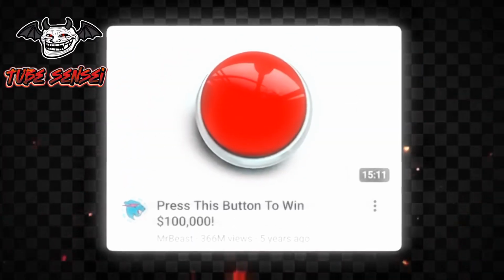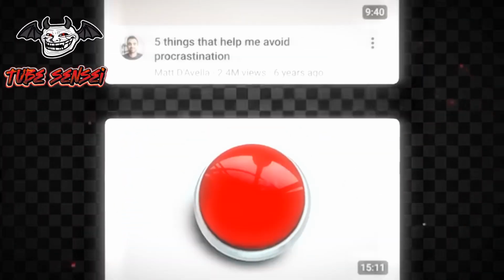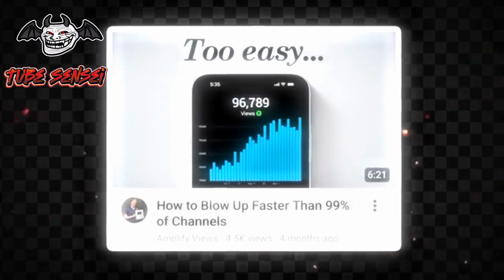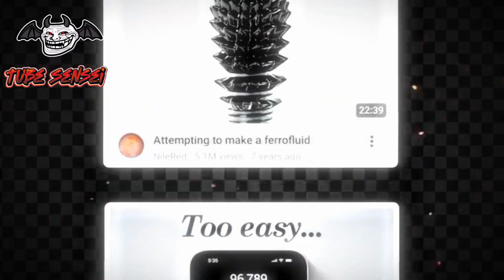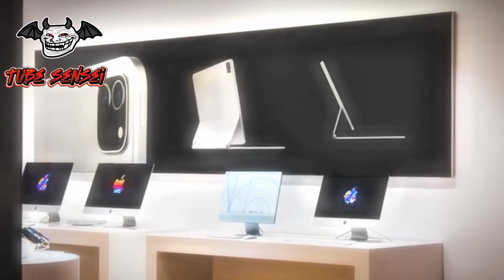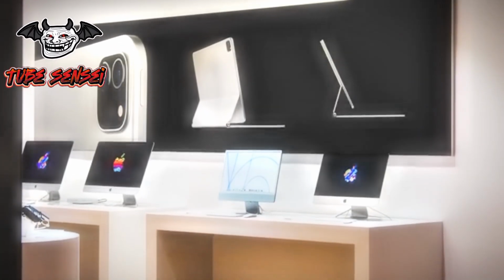Everyone do this mistake 😱 || Part 3 ||How to increase CTR on YouTube in 2026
THESE 12 THUMBNAIL FORMATS WILL INCREASE YOUR CTR || Part 3 ||How to increase CTR on YouTube in 2026

How do you instantly manufacture authority before a viewer even clicks on your video? Welcome to Part 3 of our complete masterclass: 12 Thumbnail Formats That Keep Going Viral.
In this segment, we are breaking down the exact visual frameworks that top educational, business, and lifestyle channels use to signal massive value and build instant trust. Plus, we pull back the curtain on a game-changing AI ideation workflow that will literally cut your graphic design time in half. Discover how to use structured frameworks and extreme minimalism to completely dominate your niche.
🚀 What You Will Learn in This Video:
The AI Ideation Workflow: How to use AI tools to generate high-converting thumbnail concepts in seconds before you even open Photoshop.
Format 7: Whiteboard Diagrams: The psychological trigger that makes viewers trust your frameworks and systems instantly.
Format 8: The Ultra-Minimal Format: Why leaving over 50% of your canvas blank subconsciously signals luxury, confidence, and premium value.
The Authority Hack: How to position your channel as the ultimate expert in your industry using visual cues.
Streamlining Your Design: How to turn a rough MS Paint sketch into a viral thumbnail blueprint.
If you are ready to stop guessing and start engineering thumbnails that guarantee clicks, this video is your ultimate cheat sheet.
If this breakdown helped speed up your workflow, make sure to Hype the video, drop a comment letting me know what thumbnail tool you currently use, and hit that subscribe button for the final part of this series!

how to make better youtube thumbnails, AI thumbnail generator, one of ten thumbnail tool, whiteboard thumbnail design, minimalist thumbnail tutorial, increase click through rate youtube, youtube visual pattern interrupt, small creator growth strategy US, youtube algorithm hacks 2026, educational channel growth, high ctr graphic design, youtube automation workflow.